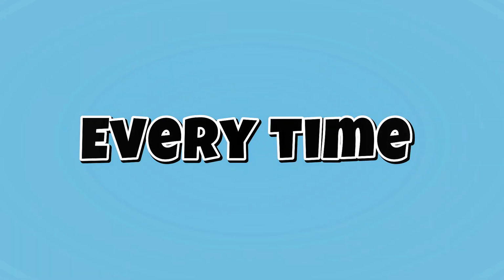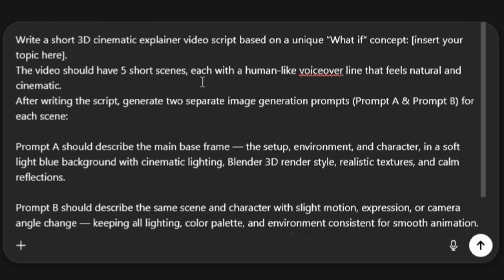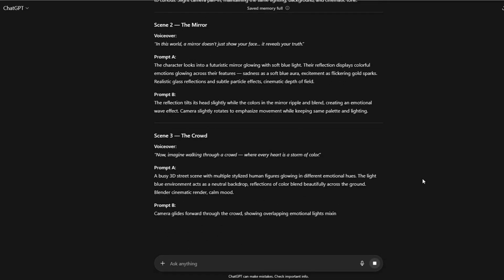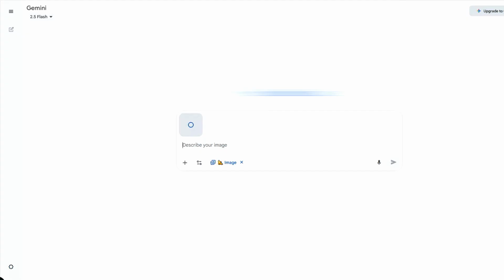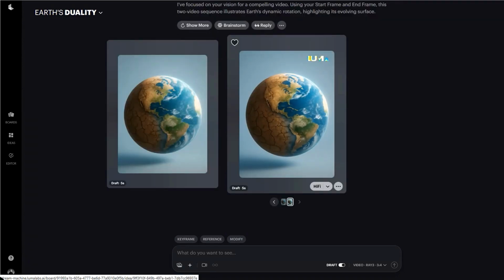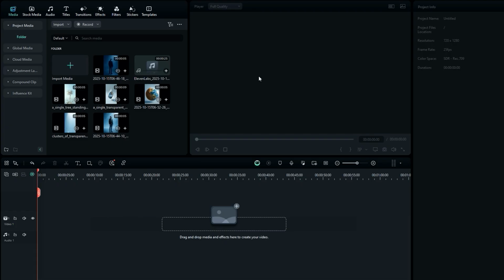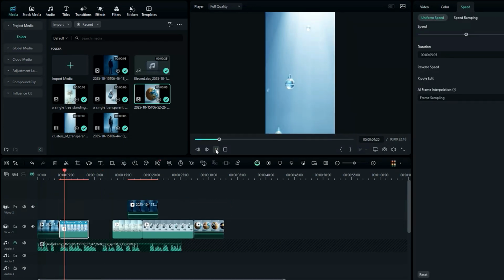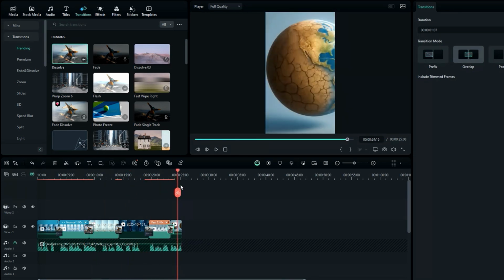How to Create Stunning 3D AI Videos with a Single Prompt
Ever wondered if one single prompt can create a complete cinematic AI video?
In this tutorial, I’ll show you step-by-step how I made a faceless explainer video — from writing the script to generating visuals and voiceovers — using only AI tools!

⚡ What You’ll Learn:

1️⃣ How to write a cinematic script using AI
2️⃣ How to generate 3D-style animations with Sora & LumaLabs
3️⃣ How to add ultra-realistic voiceovers using ElevenLabs
4️⃣ How to combine everything into a professional faceless video

 Write a short 3D cinematic explainer video script based on a unique “What if” concept: [insert your topic here].
The video should have 5 short scenes, each with a human-like voiceover line that feels natural and cinematic.
After writing the script, generate two separate image generation prompts (Prompt A & Prompt B) for each scene:

Prompt A should describe the main base frame — the setup, environment, and character, in a soft light blue background with cinematic lighting, Blender 3D render style, realistic textures, and calm reflections.

Prompt B should describe the same scene and character with slight motion, expression, or camera angle change — keeping all lighting, color palette, and environment consistent for smooth animation.
Make sure all scenes maintain a consistent visual tone (Blender 3D cinematic, light blue background, minimal design).

💡 Pro Tip:

Start small — one prompt, one idea — and let AI handle the magic.
By combining these tools, you can create cinematic, professional-looking videos without showing your face!

Because after this video, the way you make AI videos will change forever.

🔖 Keywords (SEO):

how to make faceless ai videos, ai video tutorial, sora ai video tutorial, luma labs ai video, elevenlabs voiceover tutorial, ai content creation, cinematic ai video, ai video from one prompt, faceless youtube channel ideas, how to create ai explainer videos, ai animation tutorial

how to create 3d ai videos,
how to make faceless ai explainer video,
ai video tutorial,
3d cinematic explainer video,
ai animation tutorial,
how to use sora ai,
luma labs 3d video tutorial,
elevenlabs voiceover guide,
chatgpt video prompts,
faceless ai channel,
ai video making process,
3d ai reels tutorial,
how to animate ai images,
create ai content,
ai video editing workflow,
make ai shorts,
ai faceless content ideas,
ai cinematic storytelling,
3d animation with ai,
ai reels creation guide,
sora ai video creation,
lumalabs ai camera effects,